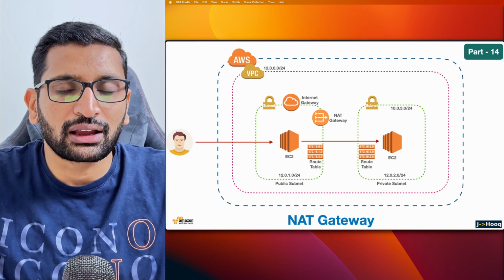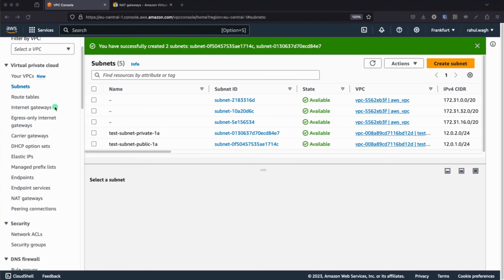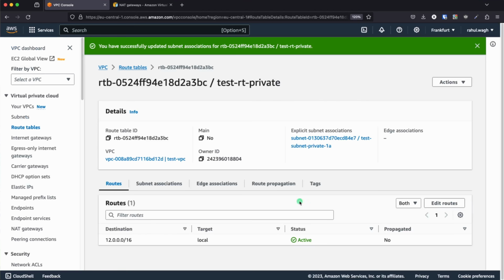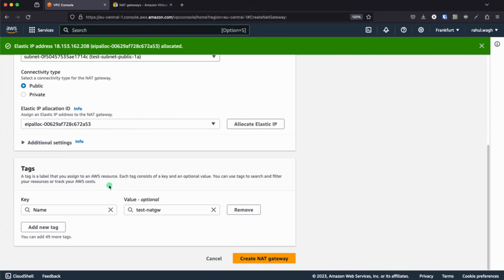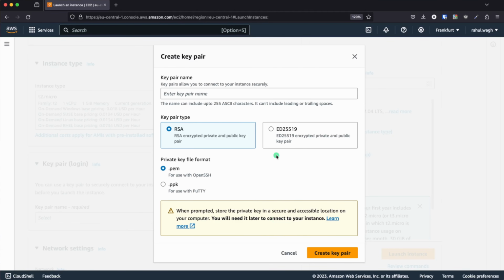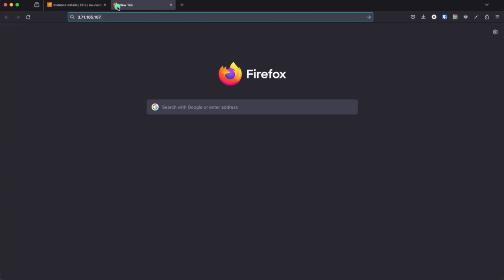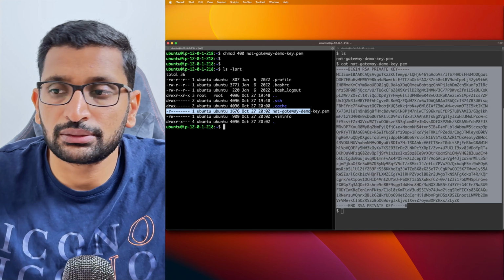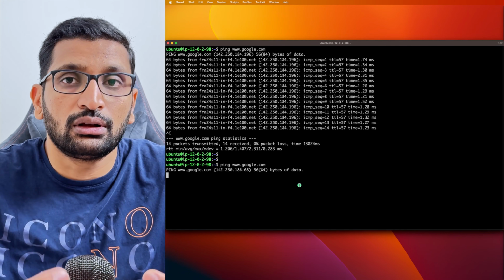Mastering AWS: NAT Gateway Setup in Your VPC - A Step-by-Step Tutorial (Part-14)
▬▬▬▬▬▬  🚀 Courses  ▬▬▬▬▬▬

▬▬▬▬▬▬  📖 Video Description: ▬▬▬▬▬▬
Description:

🚀 Welcome to my AWS adventure, where I simplify cloud networking for you! In today’s episode, we're tackling the setup of an AWS VPC complete with a public and a private subnet. I'll guide you through every click and command as we deploy EC2 instances and get them talking to the world with a NAT Gateway. Whether you're a student, a budding cloud enthusiast, or a seasoned professional looking to brush up your skills, this tutorial is crafted just for you!

🛠️ Here's What We'll Conquer Together:

    Crafting a VPC from the ground up like a pro.
    Architecting public and private subnets for optimal resource distribution.
    Rolling out EC2 instances and watching them come to life.
    Unveiling the magic of NAT Gateways for secure internet access.

📘 Video Chapters:
00:00  - Intro to NAT Gateway
00:47   - VPC Creation
01:24  - Public & Private Subnet Setup
02:52  - Setup Internet Gateway
04:11  - Update route table
06:49  - Setup NAT Gateway
10:20  - Update routes for NAT Gateway
12:02 - Setup EC2
16:06 - Test NAT Gateway

🔑 Before You Begin:

    A sprinkle of AWS knowledge.
    A dash of enthusiasm.
    An AWS account ready to go!

👨‍💻 Grab a coffee, and let's set up your cloud network together.

📖 Extra Study Materials:

AWS Docs Dive

🔔 Got queries or insights? Drop them in the comments – I love hearing from you all, and I respond to every single comment. Let's make cloud networking fun!